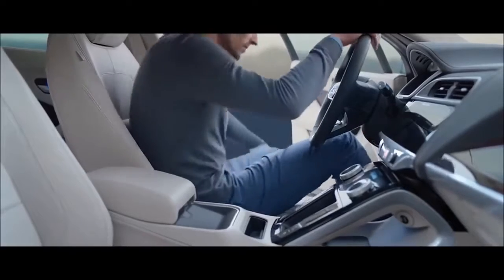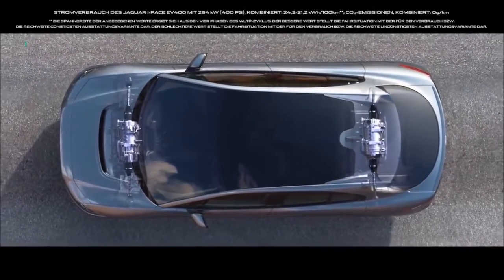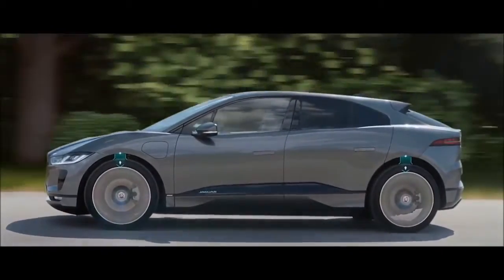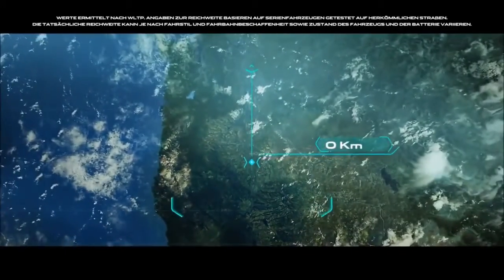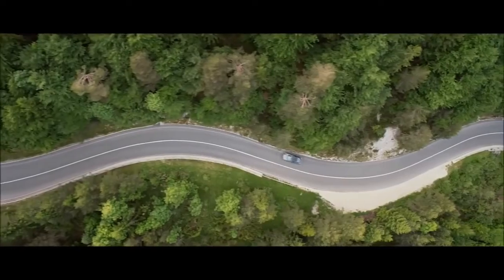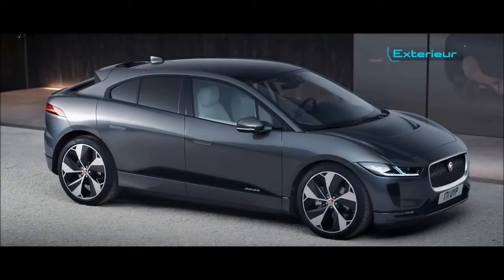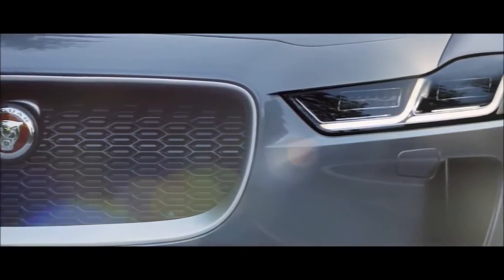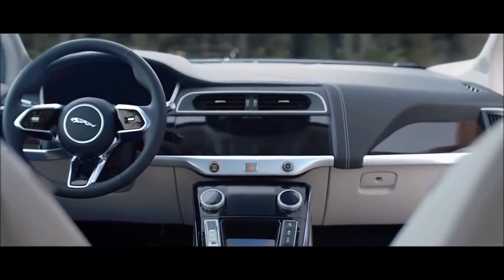First All-Electric Car of Jaguar I-Pace | Jaguar I-Pace Price , Review & Specs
2021 Jaguar I-Pace Review | Is Jaguar I-pace a good car?

The I-Pace won't be for everyone, but hats off to Jaguar for making a car that steps boldly into the unknown, and shows those pesky Germans the way.The all-electric 2020 Jaguar I-Pace is a very good choice among luxury hybrid and electric SUVs with two rows. The I-Pace's cabin is a quiet environment with a good amount of passenger space and comfortable seats.

What is the best year Jaguar to buy?

1. Overview
2. Driving
3. On the inside
4. Possessing
5. Decision

Zarbon Youtube Channel Have These Toppics Video-